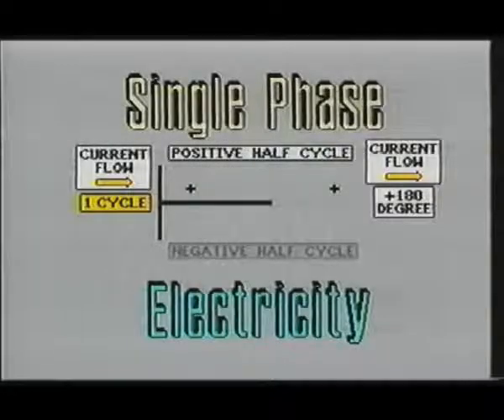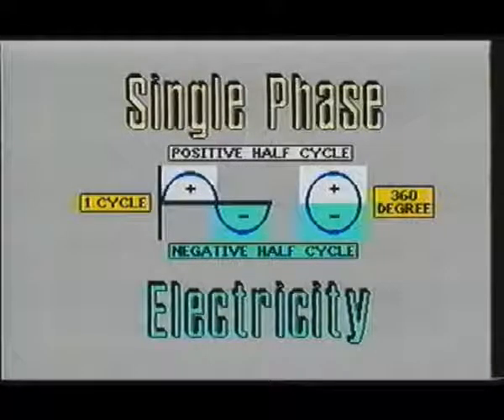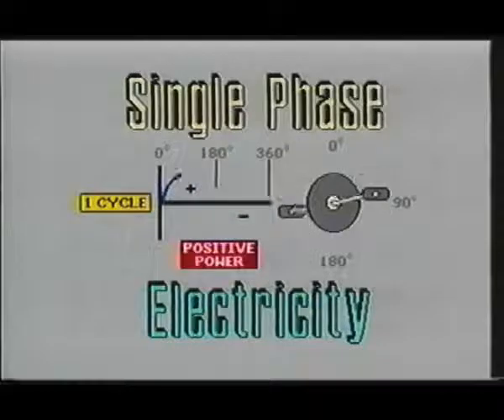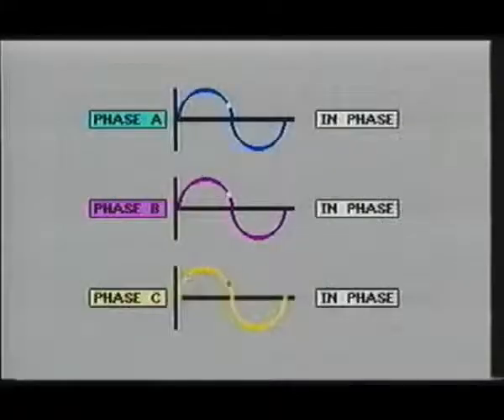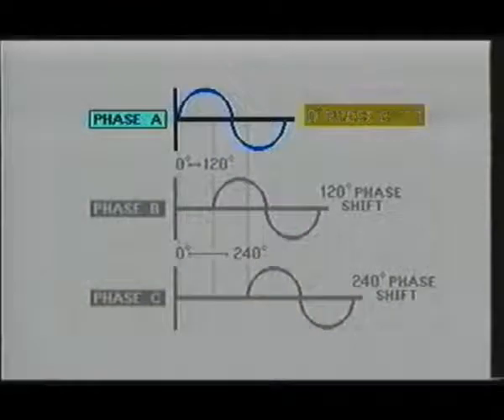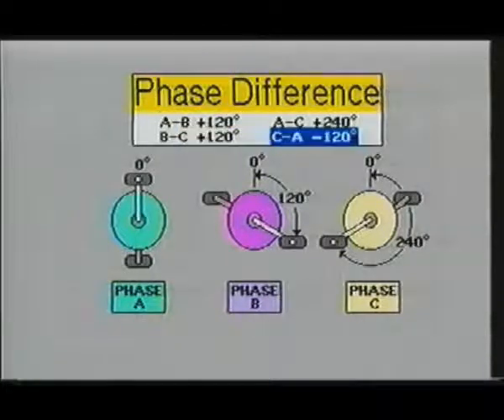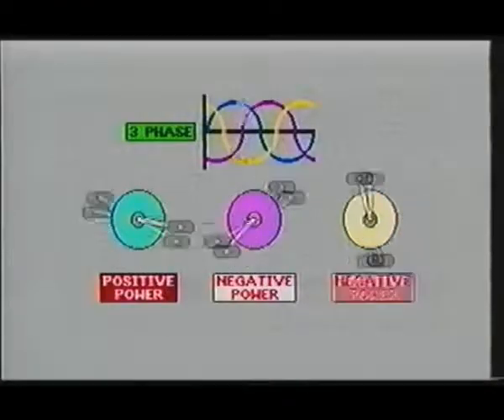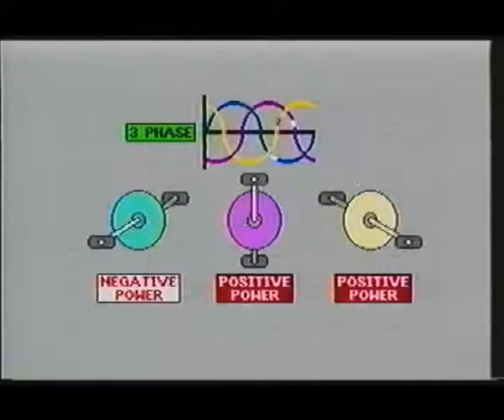3 Phase AC Motor Working Principle